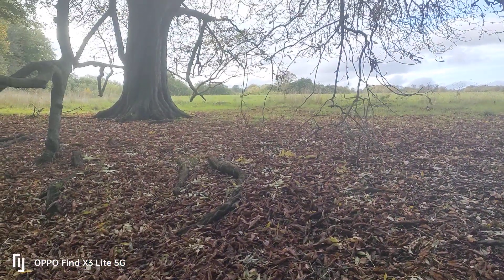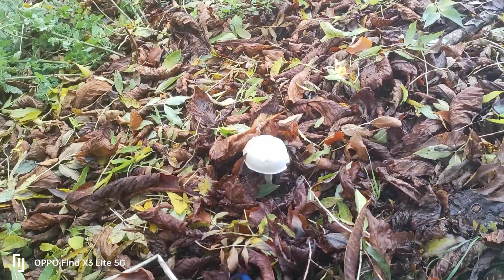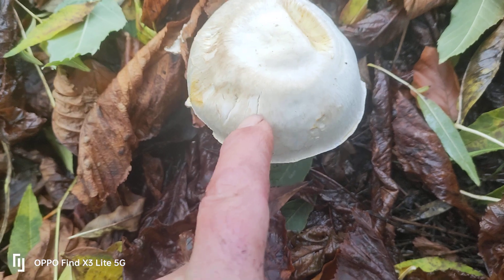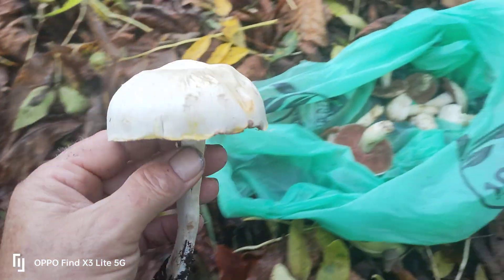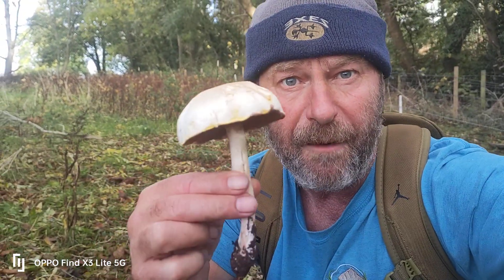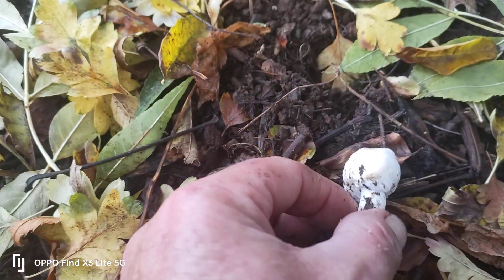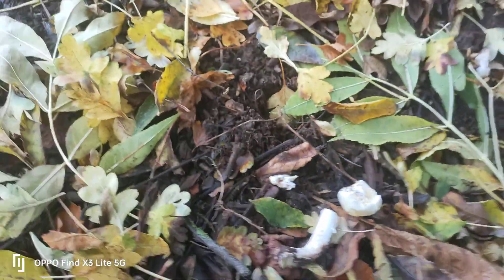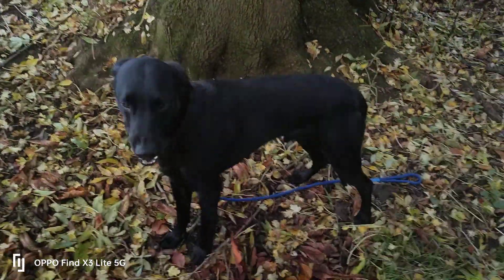Luckily I checked this mushroom,turned out to be poisonous.